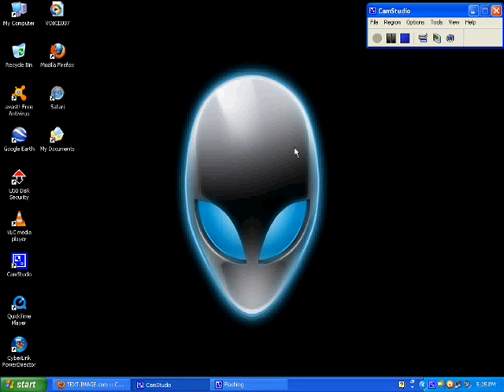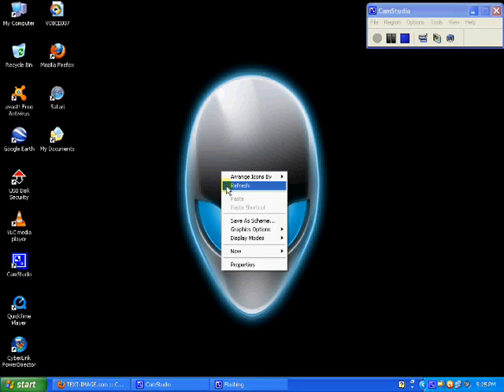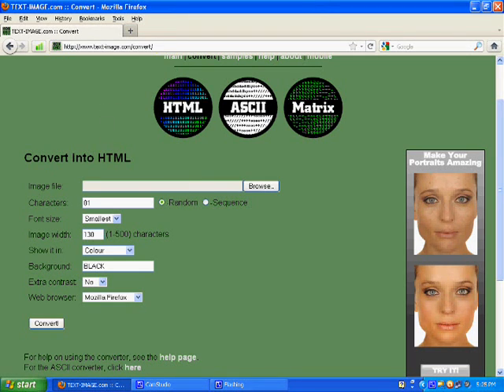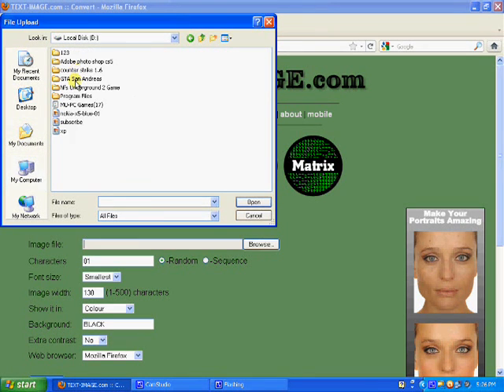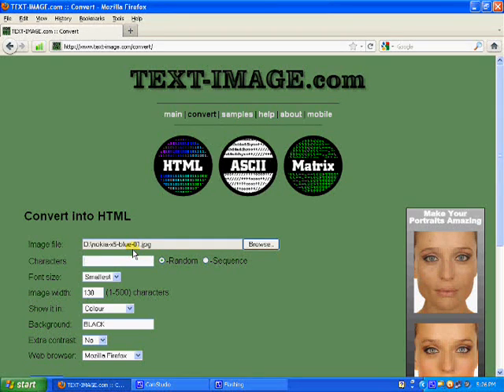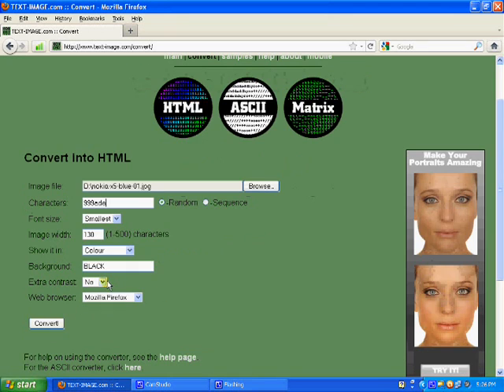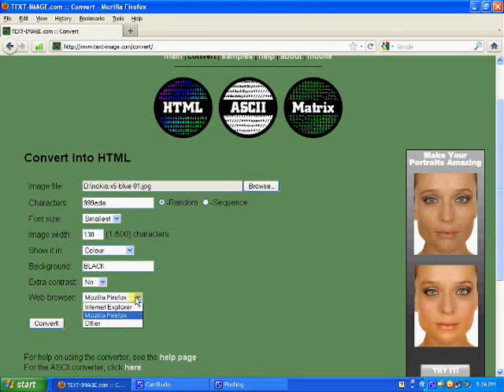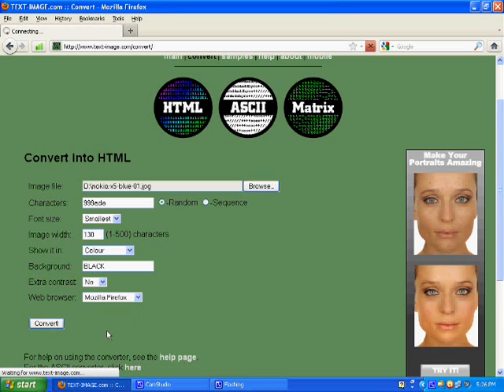How to convert a picture/image to text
Hello guys this video will show u how to convert a picture to text
its very easy WATCTH IT !
GUYS PLZ PLZ visit my by BLOG
go to my FACEBOOK FAN PAGE  and click LIKE

AND PLZ  FOR SUB